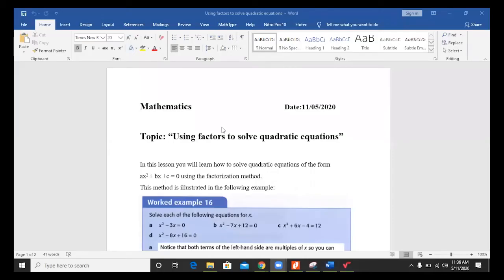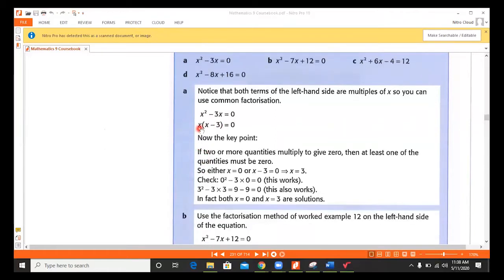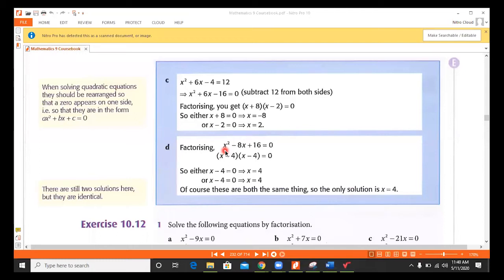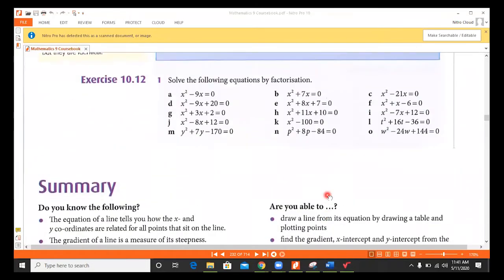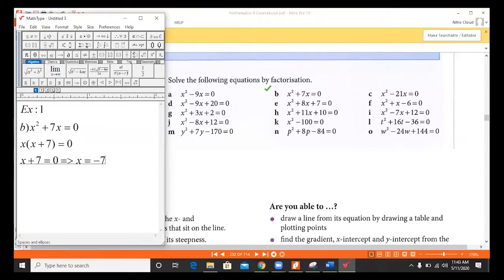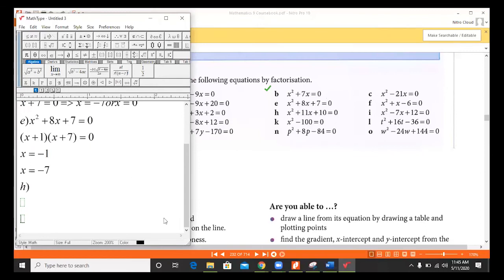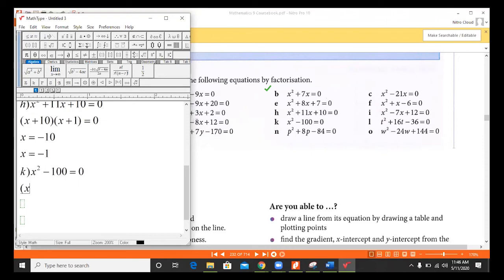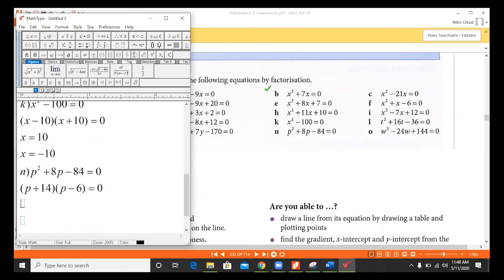Ore mesimi ne Matematike 9: Using factors to solve quadratic equations.